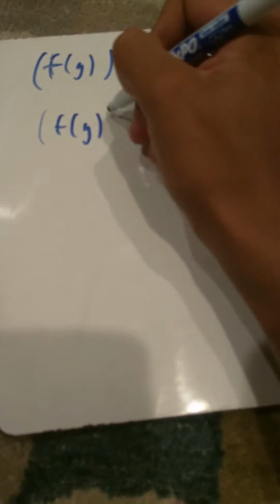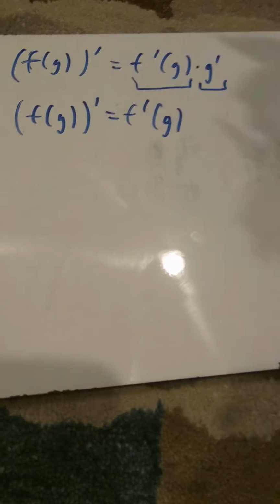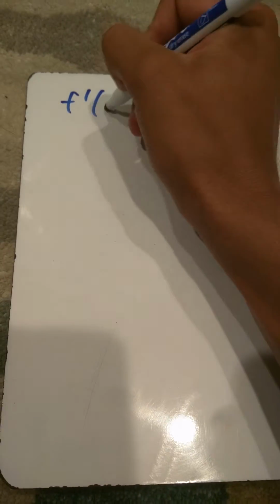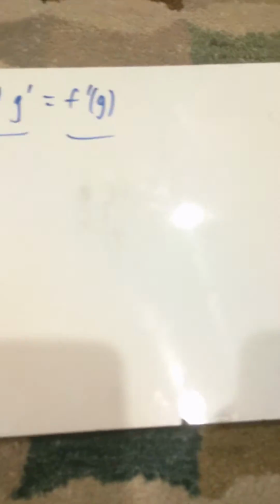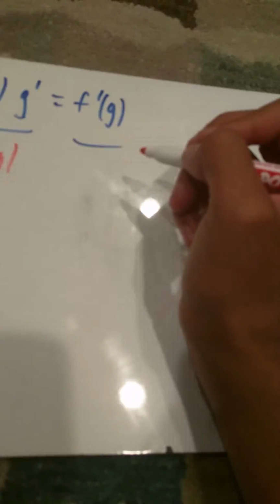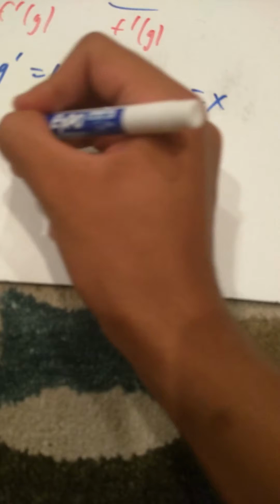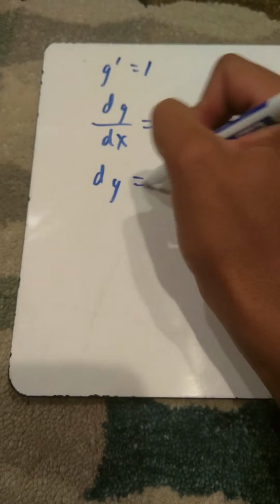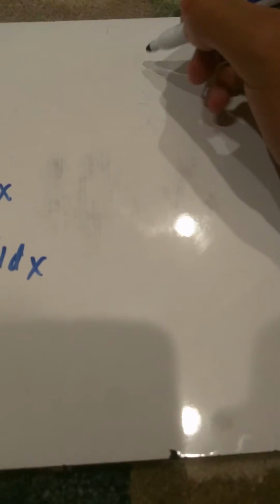Fake Chain Rule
An extension of the last video to the chain rule.